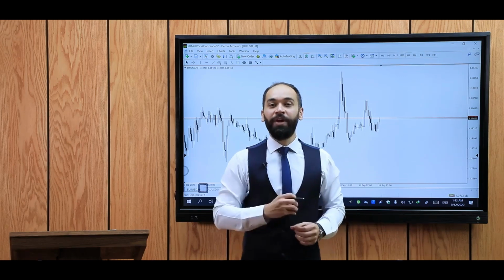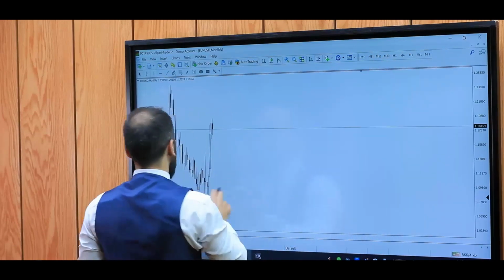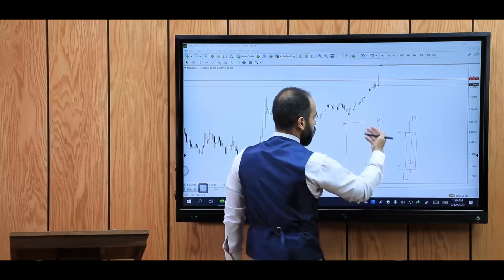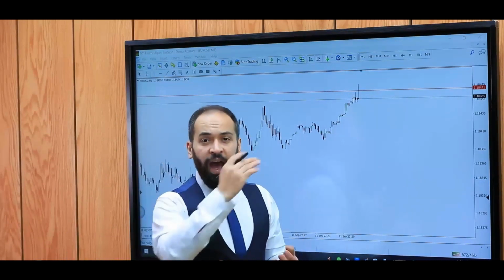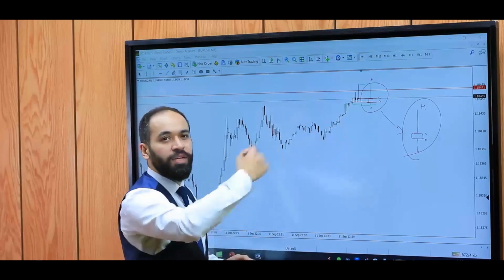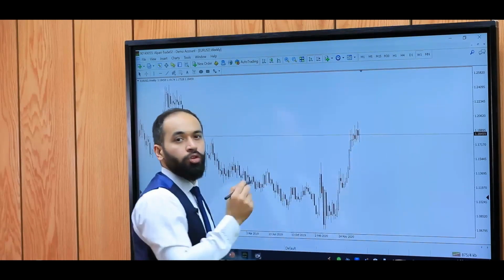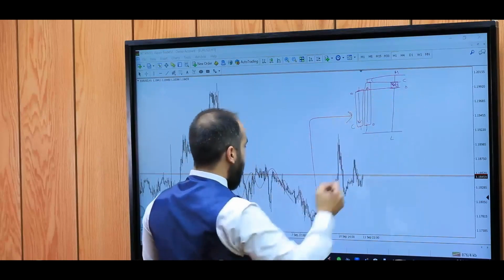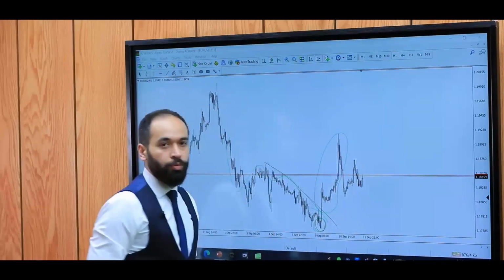Lesson 11 | How to Use Japanese Candlesticks in Real Trading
In this lesson, we move from theory to practice and explore how to use Japanese candlesticks in real trading.

After learning the basics of candlestick patterns, it is important to understand how to apply this knowledge in real market conditions. In this video, Mohammad Farjam explains how traders use candlestick analysis to make better trading decisions.

Understanding the practical use of candlesticks can help you read the market more accurately and avoid common mistakes in Forex and Gold (XAUUSD) trading.

This lesson connects previous candlestick concepts with real trading situations.

This course is designed to help traders learn step by step using simple, practical, and professional methods.

If you are serious about becoming a profitable trader, follow the full course from Lesson 1.